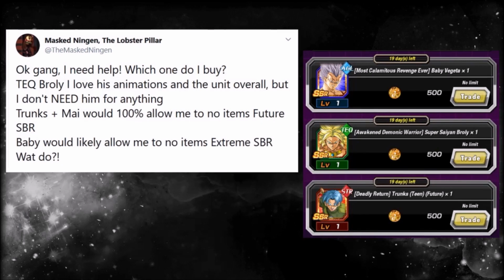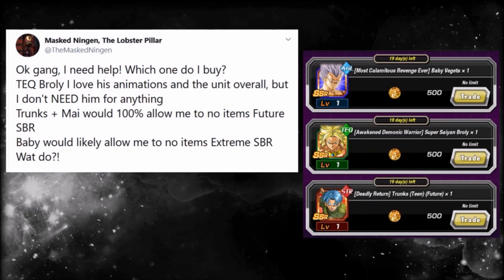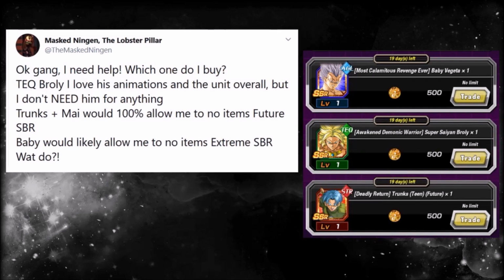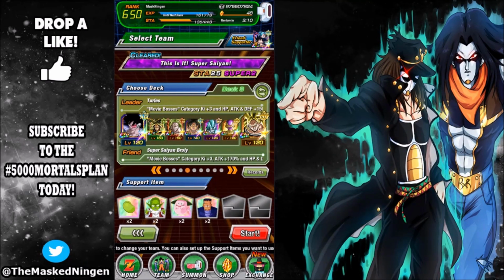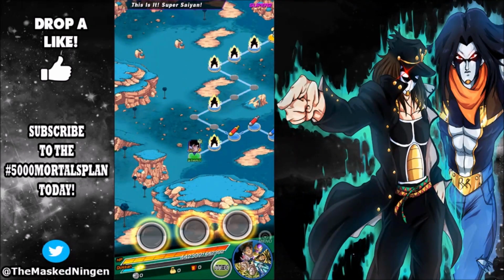I let YOU choose my next LR! First Yellow Coin Purchase! (DBZ Dokkan Battle)